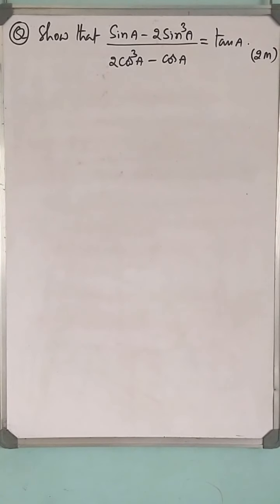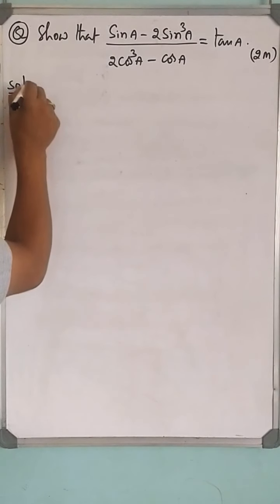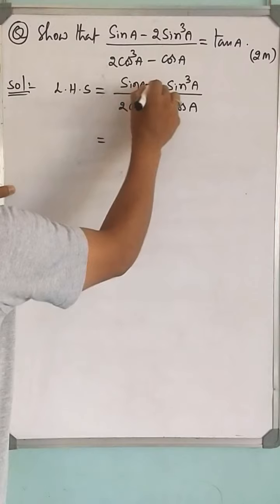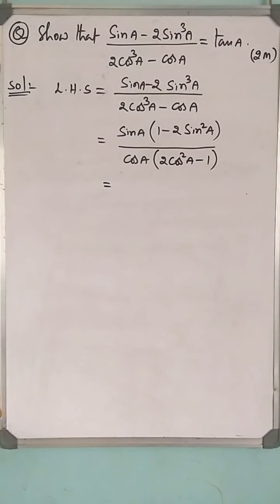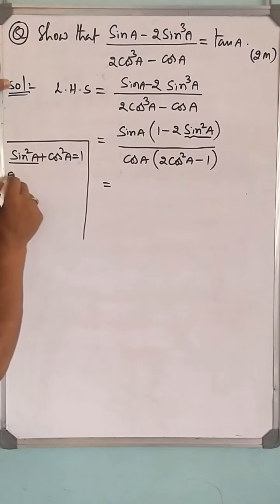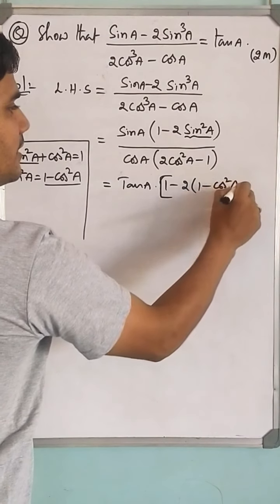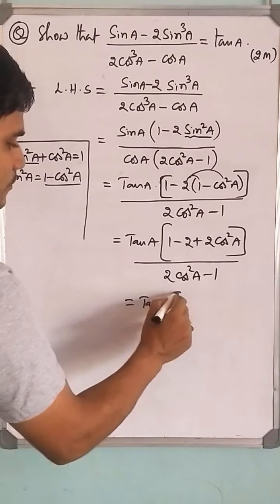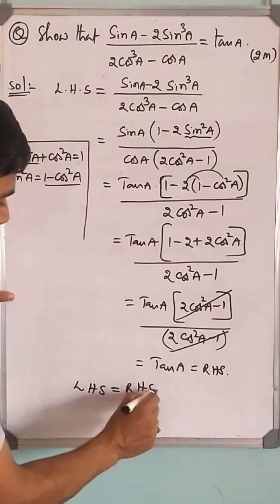Prove that (sin A - 2sin^3A)/(2cos^3 A - cosA) = tan A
Proving trigonometry statement by using identities